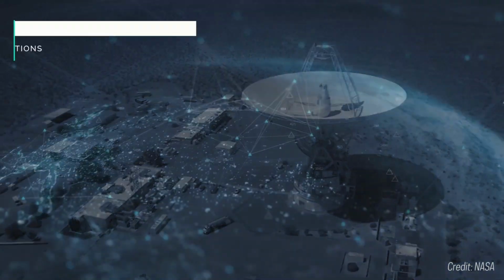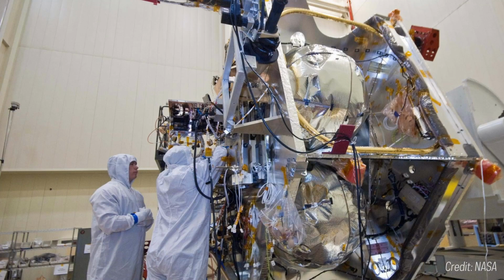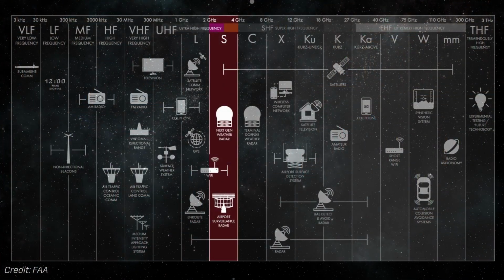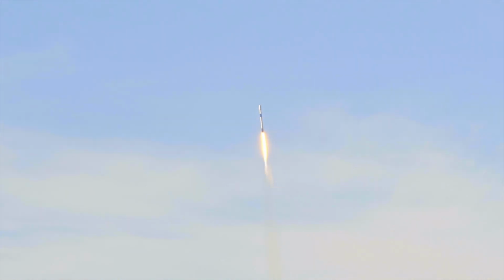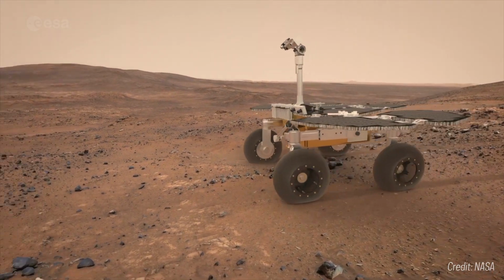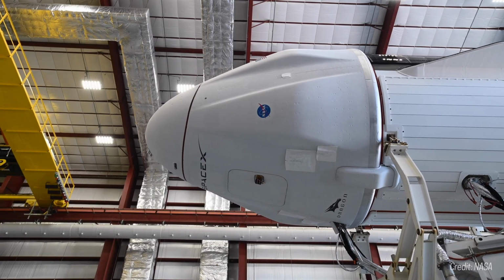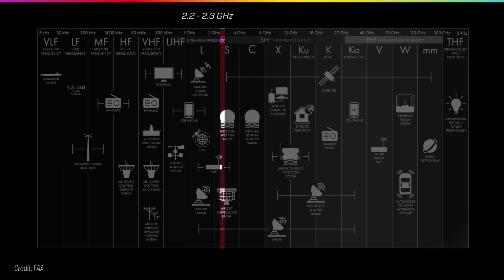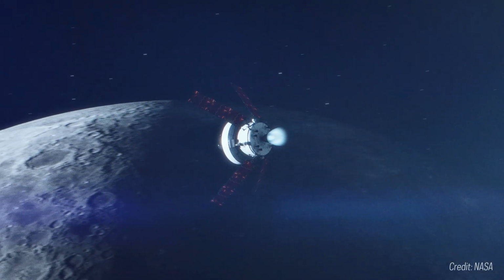NASA Space Communications - Virtual Interview with RJ Balanga, Philip Baldwin, and Jeffrey Hayes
In this virtual interview with RJ Balanga, Philip Baldwin, and Jeffrey Hayes, learn how radio transmitter technology supports NASA’s communications work.

This material is based upon work supported by the National Science Foundation (NSF) under Award No. 2132700 and operated under cooperative agreement by the University of Notre Dame.

Any opinions, findings, conclusions, or recommendations expressed in this material are those of the authors and do not necessarily reflect the views of the NSF.